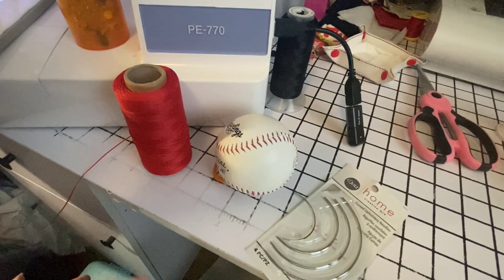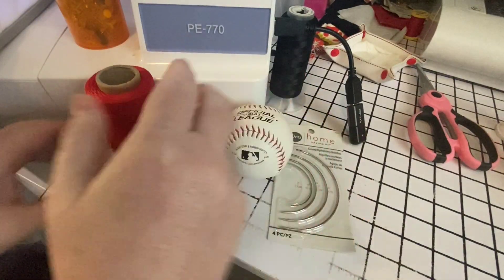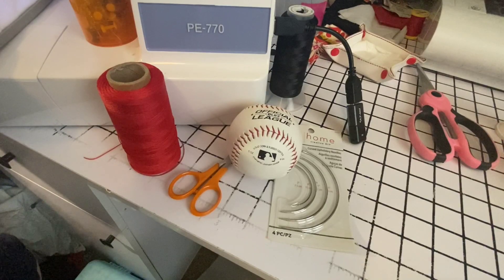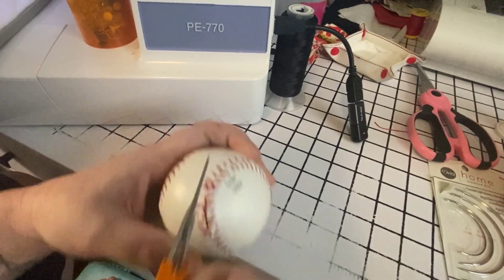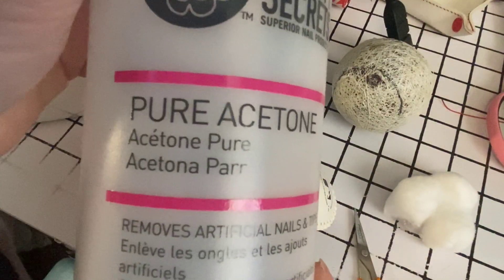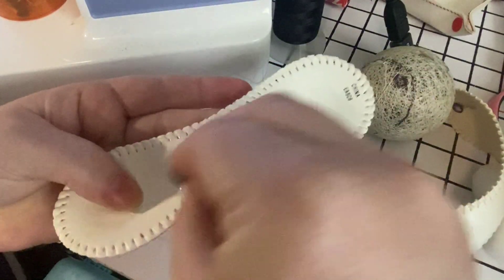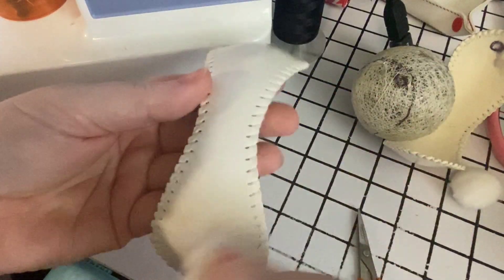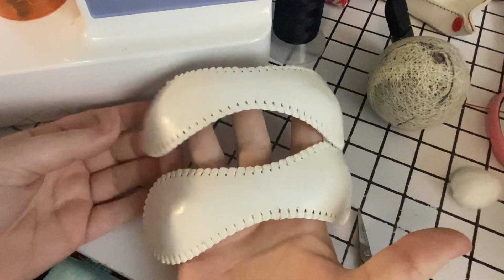How to Embroider on Baseballs and Softballs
A quick 30 minute tutorial on how to create an embroidered baseball with any embroidery machine!

for machine embroidery designs, tutorials, recommendations and more!